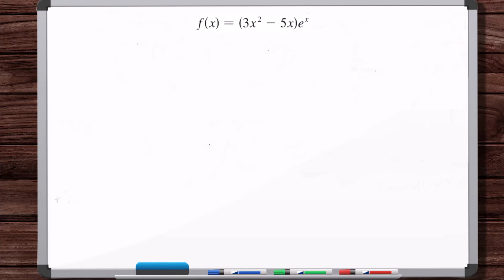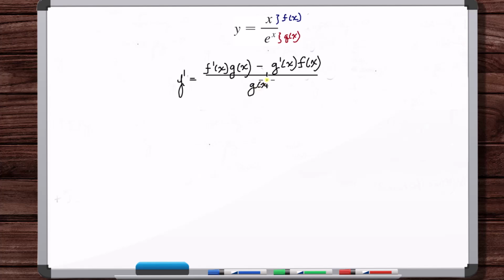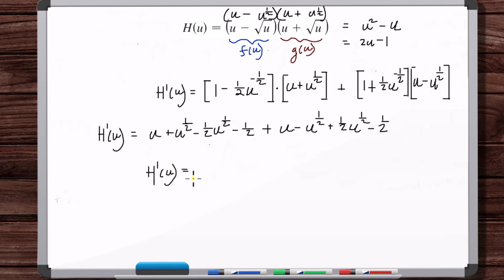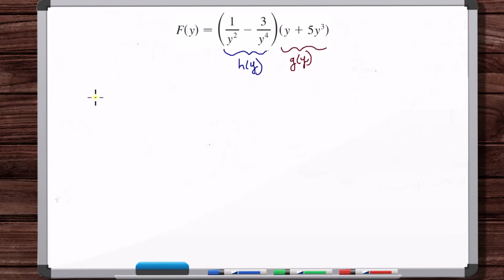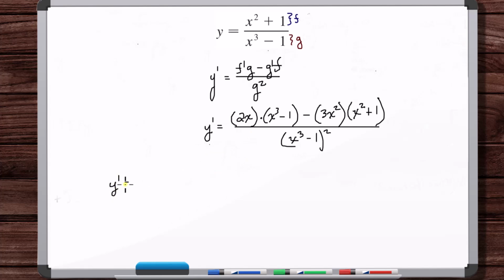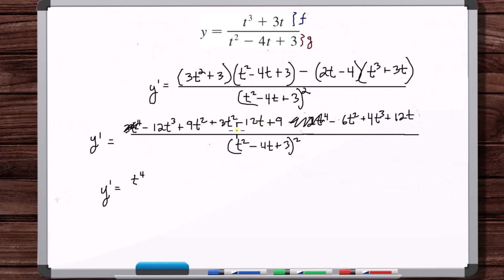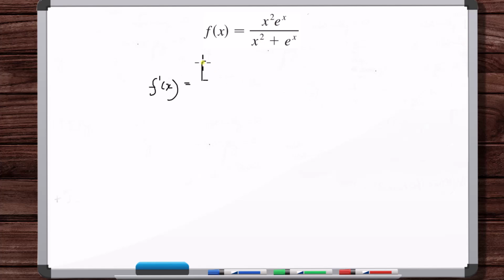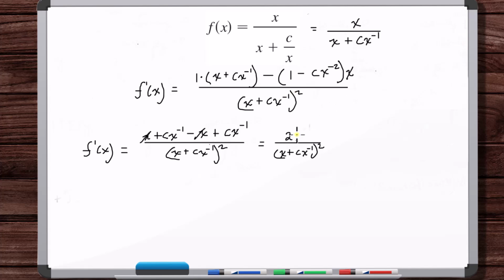Product & Quotient Rule Example Problems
In this video, we find the derivative of different types of functions using either the product rule or the quotient rule.